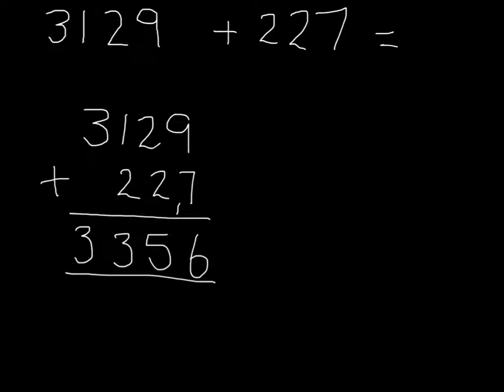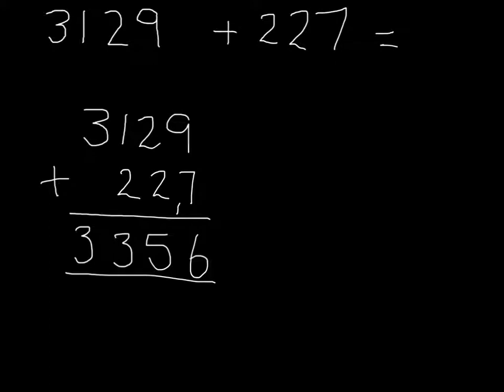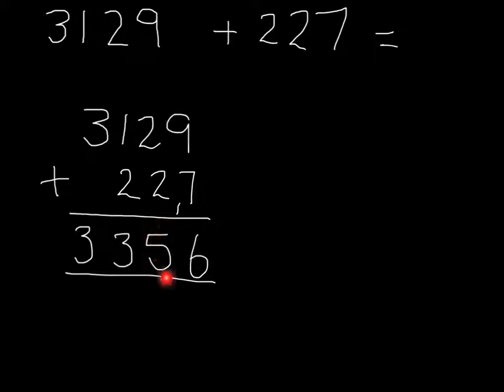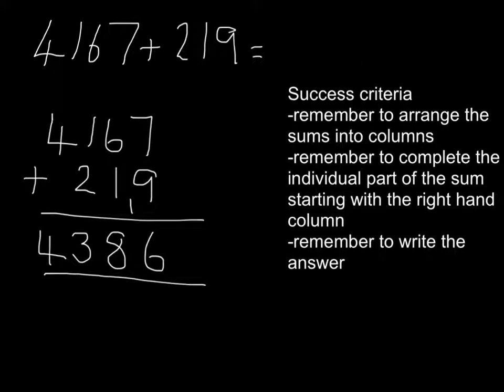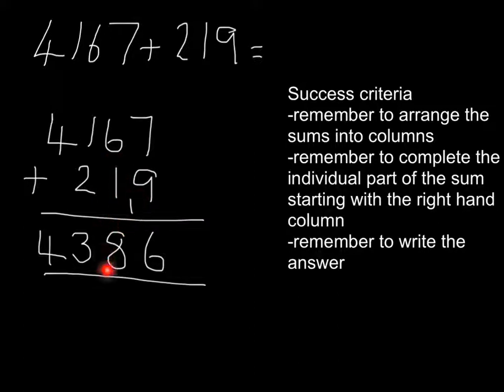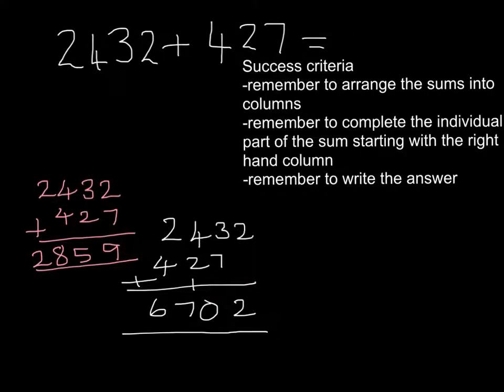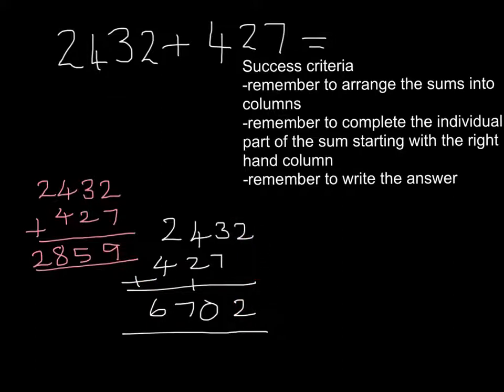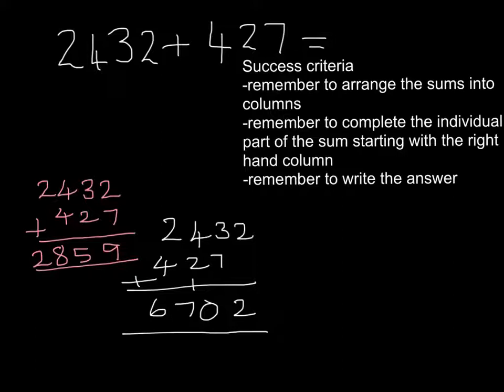SPTA Hull ThHTU +HTU